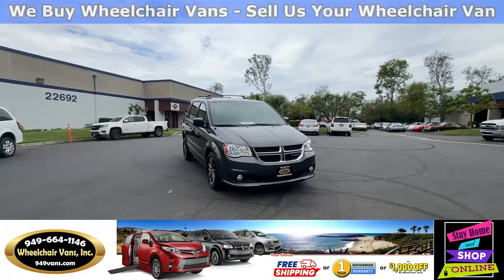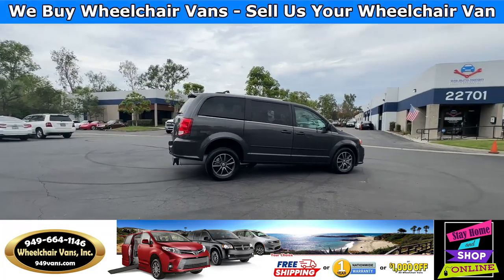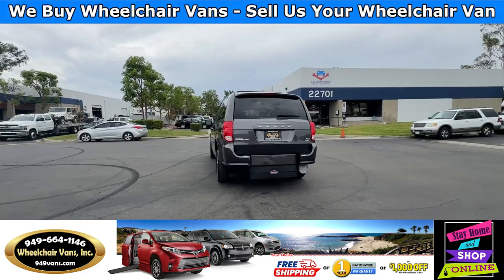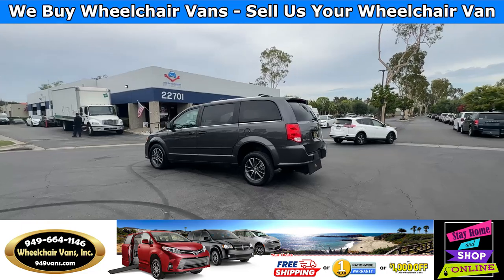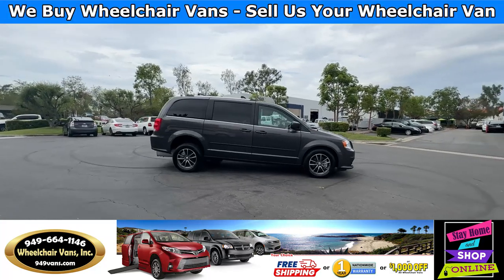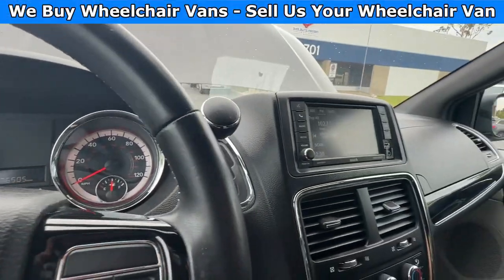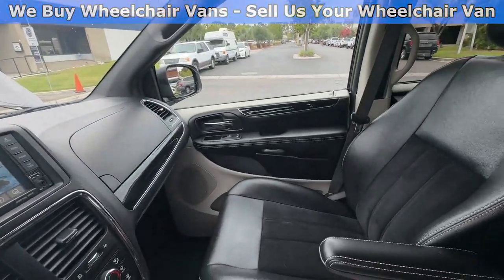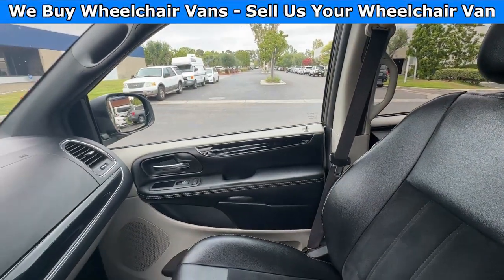For Sale 2017 Dodge Grand Caravan Adaptive Vans Manual Fold Out Ramp Rear Loading Wheelchair Van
2017 Dodge Grand Caravan Adaptive Vans Manual Fold Out Ramp Rear Loading Wheelchair Van